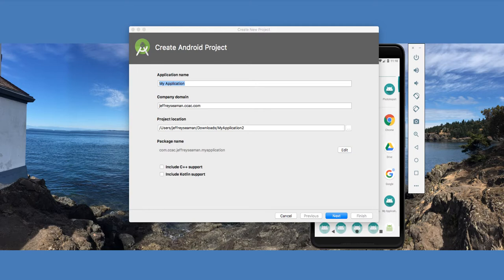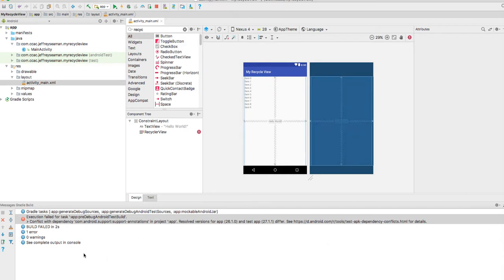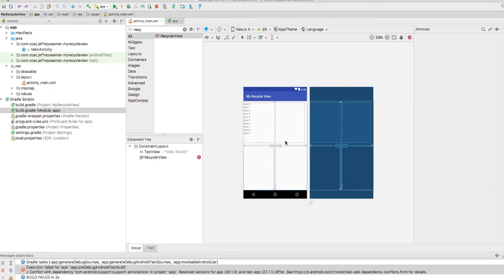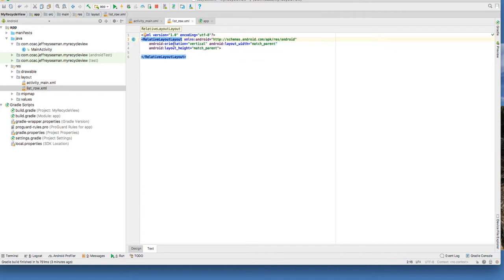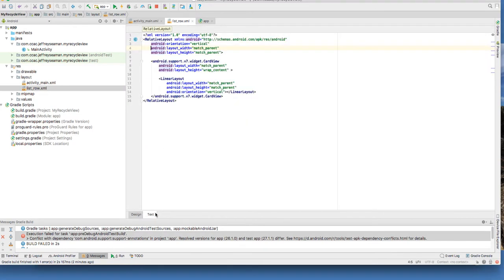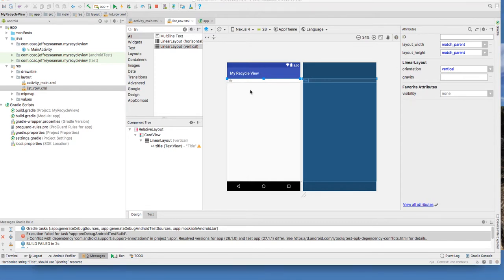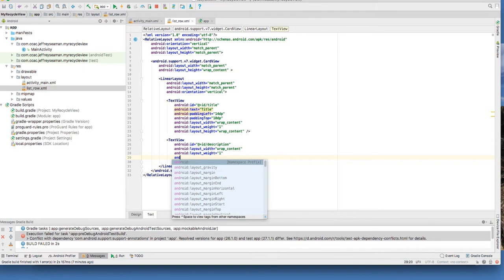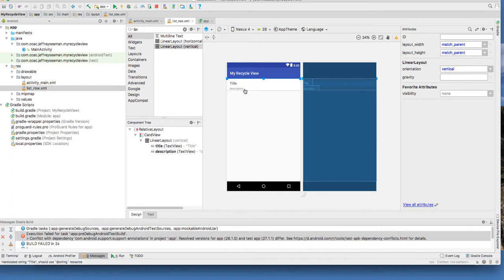Module5 RecycleView Video1